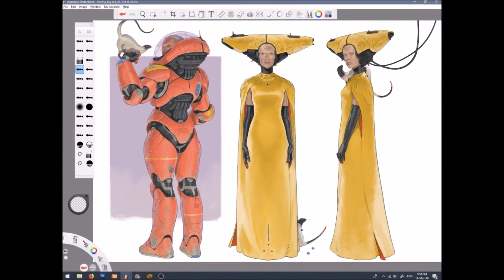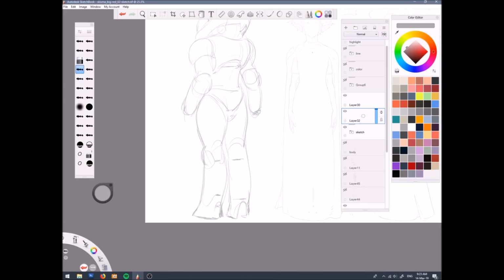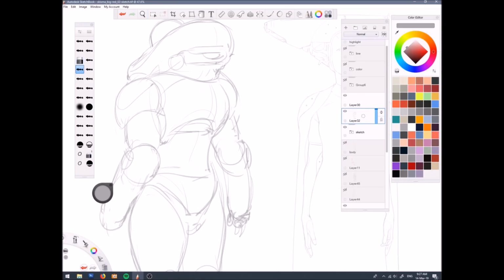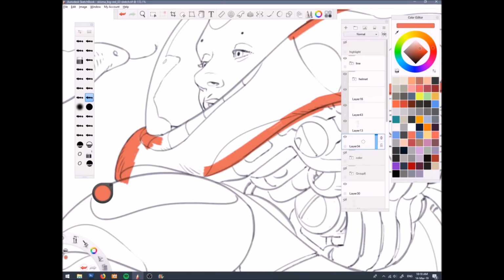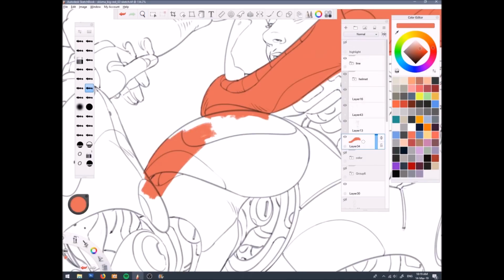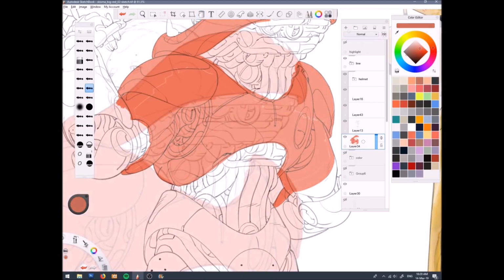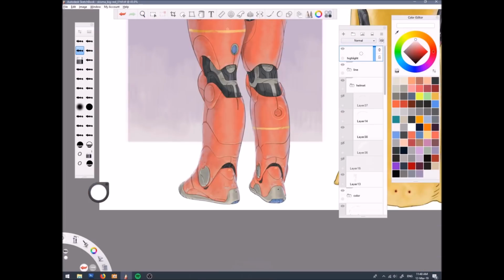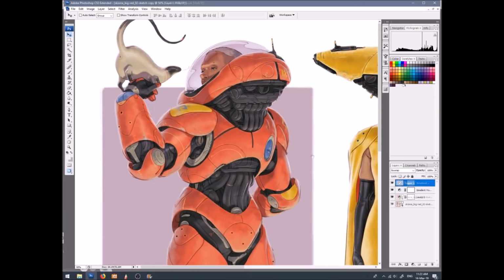SB Character Design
Digital character concept for a practical costume, in-game model or comic book work created in Autodesk Sketchbook on a Wacom Cintiq 21UX. We look at the process from initial sketch through to line-work and the final rendered paint finish. The process will investigate design choices and technical aspects of creating character concept work.